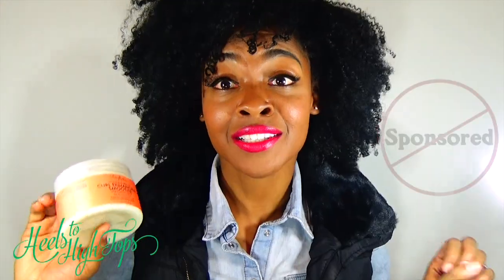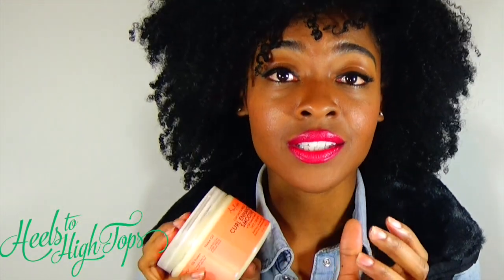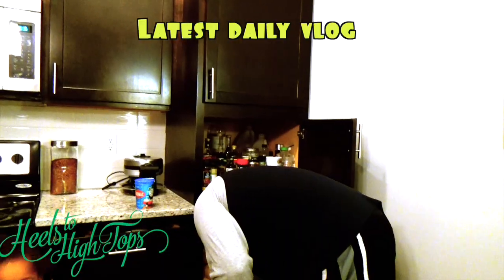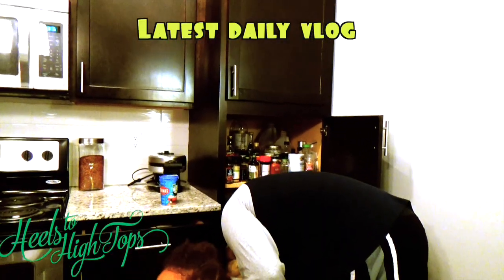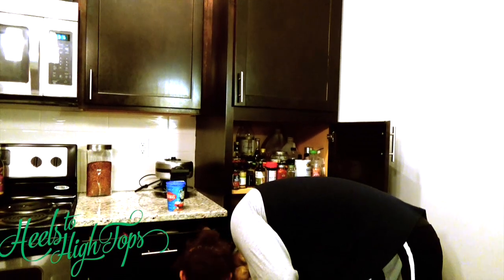Shea Moisture Curl Enhancing Smoothie Review | Heels to High Tops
I tried the Shea Moisture Curl Enhancing Smoothie! Open to see how this natural hair care product worked for me :)

SheaMoisture's Coconut & Hibiscus Curl Enhancing Smoothie defines curls, reduces frizz and smoothes hair for a soft, silky feel. Restores moisture, creates brilliant shine and conditions natural hair without weighing it down for bouncy, healthy curls. - Made with natural and certified organic ingredients. - Coconut Oil hydrates and protects hair while reducing breakage. - Silk Protein smoothes hair for a soft, silky feel. - Neem Oil controls frizz while adding brilliant shine.

ABOUT ME:
I am formally educated as a lawyer, but was born to be a mom! I met my soul mate in law school, and we got married soon after we met. I love all things involving family, vegan-eating, hair, makeup and fashion! I hope you enjoy watching my channel as much as I enjoy creating it.

Please comment. I love to hear from you!

LINKS

KEEP IN TOUCH WITH ME:
I'm on Instagram, Facebook, and Twitter as HeelsToHighTops!

Send me stuff! It may end up in a video!

Any opinions given about products are honest and my own.